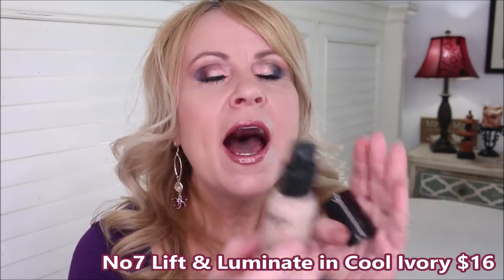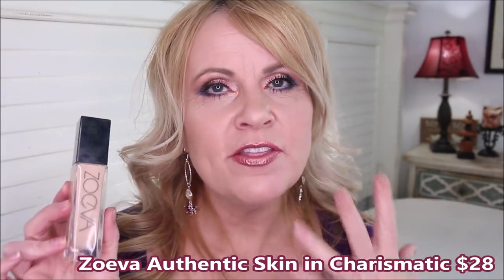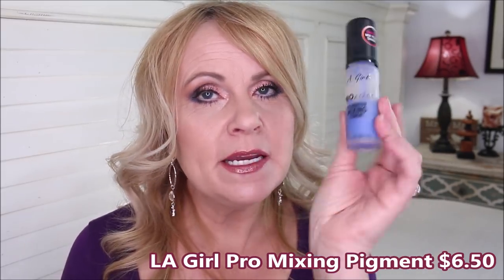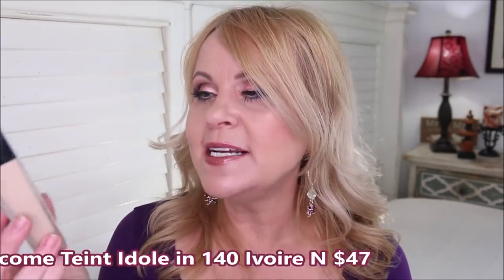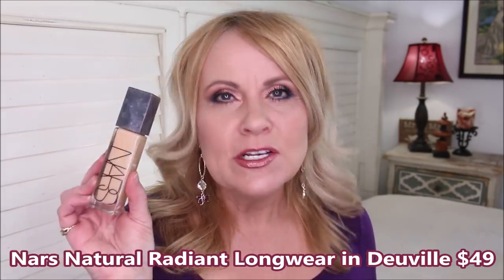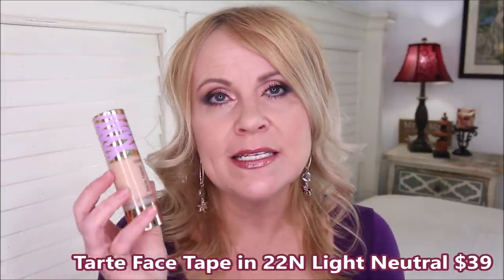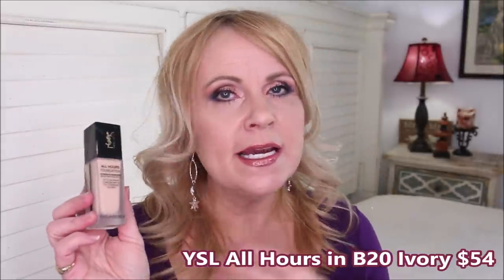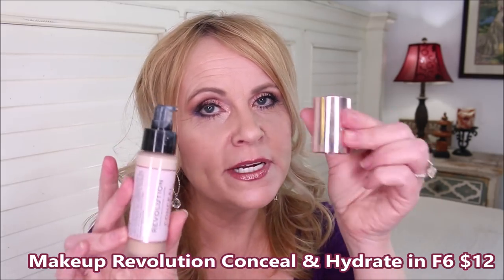FOUNDATION COLLECTION 2020 | 26 High End & Drugstore Reviews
This video is my foundation collection 2020 for the over 40+ woman. I have 26 drugstore, high end, and luxury foundations.  Since I have dry skin, most of these foundations are for mature dry skin, but I also have hot flashes, so I have products for oily skin in this video too.  Let me know what your favorite foundation makeup product is, I'd love to know.

*Foundations Mentioned:
No7 Lift & Luminate in Cool Ivory (worn)
Zoeva Authentik Skin in Charismatic (worn)
Purlisse BB Cream in Light/Medium
No7 Protect & Perfect All in One in Cool Ivory
IT Cosmetics CC Matte Cream in Light
Flower Beauty Light Illusion in Porcelain
LA Girl Pro Mixing Pigment in Blue, White, Yellow or Orange
Estee Lauder Futurist Hydra Rescue in 2C3 Fresco
Wet n Wild Photofocus Matte in Rose Ivory
Wet n Wild Photofocus Dewy in Soft Ivory
Charlotte Tilbury Airbrush Flawless Longwear in 4 Neutral
Lancome Teint Idole in 140 Ivoire N
Nars Soft Matte in Salsburg
Nars Natural Radiant Foundation in Deuville
Pur 4 in 1 Love Your Selfie in LN6
No7 Foundation Drops in Cool Ivory
No7 Airbrush Away in Cool Ivory
Tarte Face Tape Double Duty Beauty in 22N
YSL All Hours Foundation in B20 Ivory
NYX Total Control Drop in Natural
Physicians Formula Healthy Foundation in FN3
Believe Beauty Foundation in Nude
(sold only in stores)
Kokie Full Coverage Foundation in 20C
Makeup Revolution Conceal & Hydrate in F6
Cover FX Natural Finish in N20

*Makeup Worn:
LA Girl Pro Artistry Eyeshadow Palette
Nabla Highlighter in Ozone
Milani Baked Blush in Berry Amore
Essence Soft Contour Lip Pencil in Sucker for Gray
Urban Decay Vice Lipstick in Rapture
Sephora Collection Lip Plumping Gloss in Starstruck Pink

This has no impact on the cost to you the consumer. I link to products this way whenever possible, and it has no bearing on the products I choose to review or recommend because all products can have links attached to them, no matter what they are. I would link the products on Ulta/Sephora/etc website anyway as a means of connecting you to the products, so now it simply offers the potential for a small financial benefit to me, which I greatly appreciate. Feel free to use, or not use, the links provided.